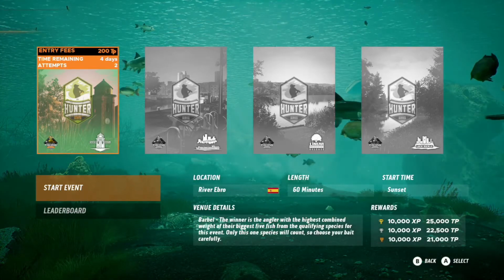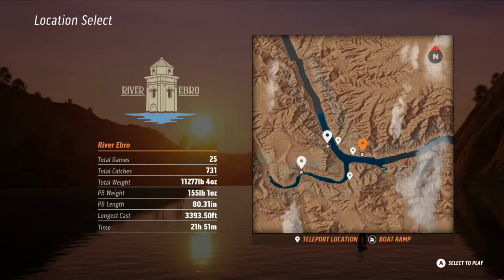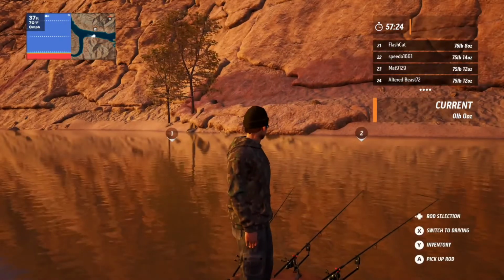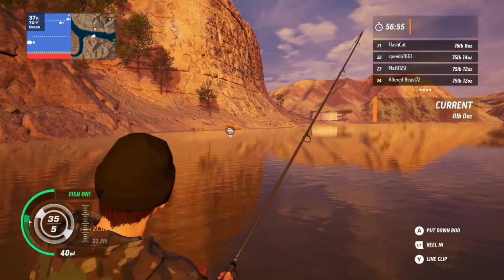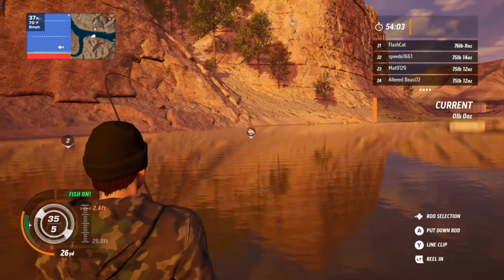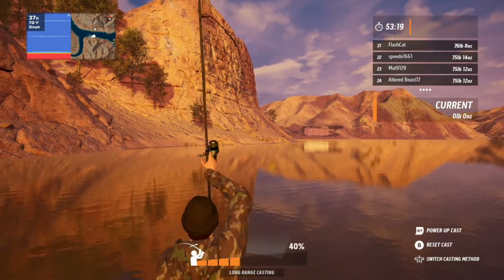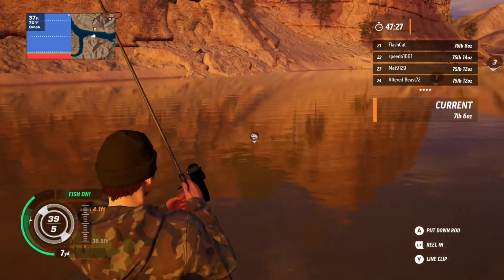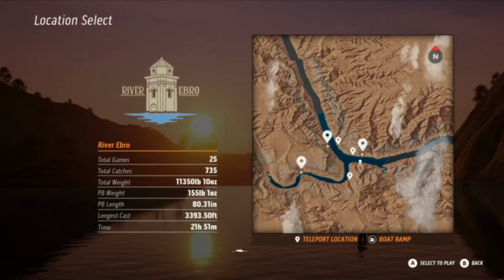Xbox Online Tournament ¦ Hunter Series - Barbel ¦ River Ebro ¦ The Catch Carp and Course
In this video we head off to River Ebro  for some relaxing fishing in the Dovetail Fishing League Hunter Series,trying to catch barbel. Let's see how we do. Enjoy!

For information about The Catch - Carp and Course, can be found